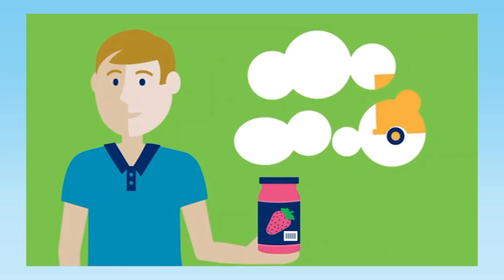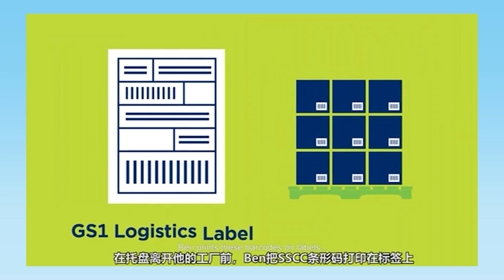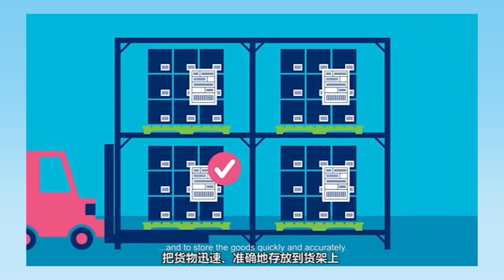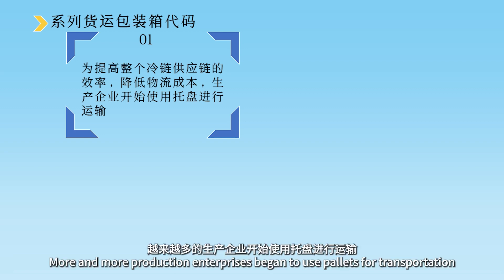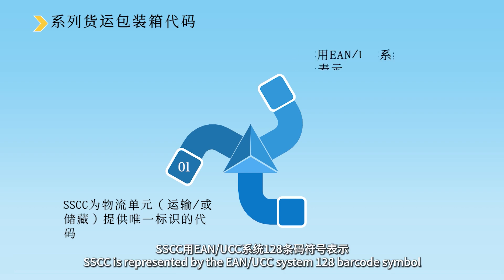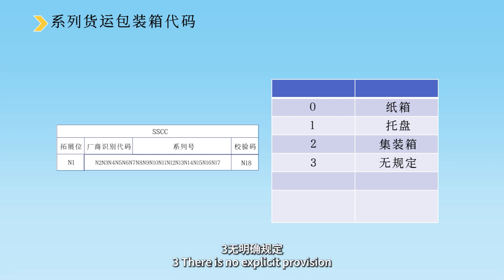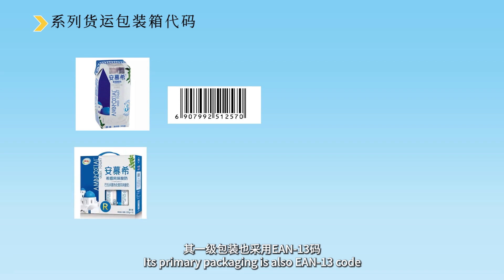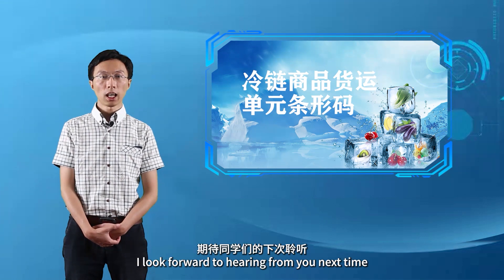2.8 Barcode of Cold Chain Commodity Freight Unit（I）